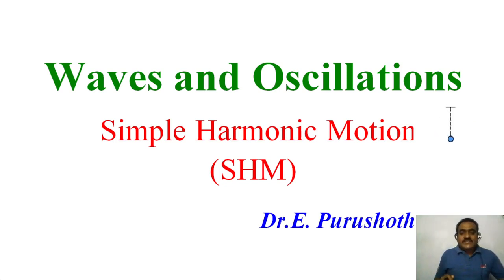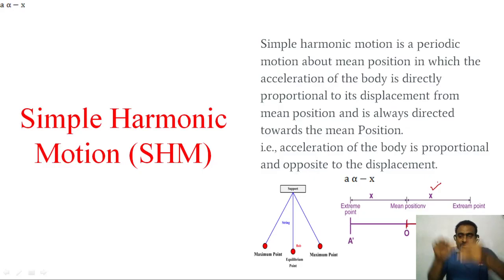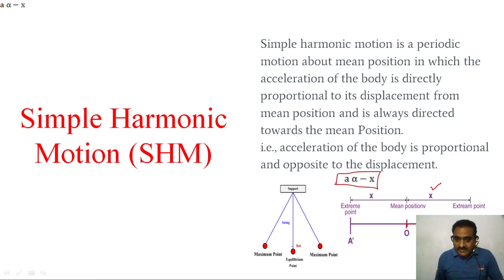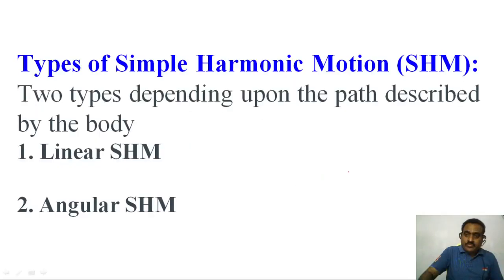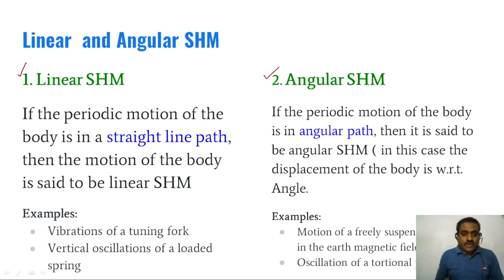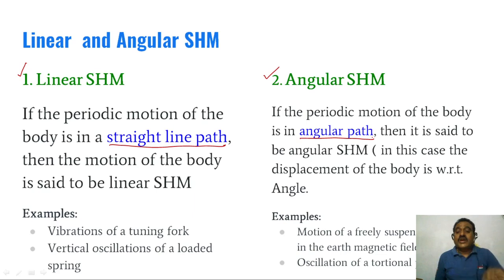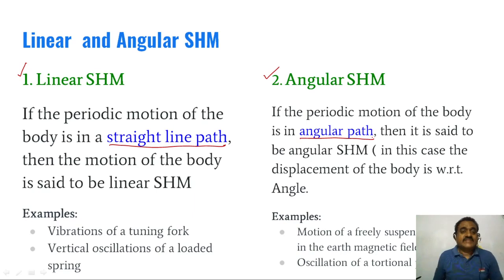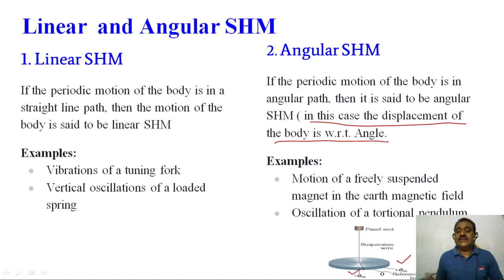Simple Harmonic Motion (Waves & Oscillations) Lecture - 2 By Dr.E.Purushotham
Lecture-2: Simple Harmonic Motion (WAVES AND OSCILLATIONS) By Dr.E.Purushotham